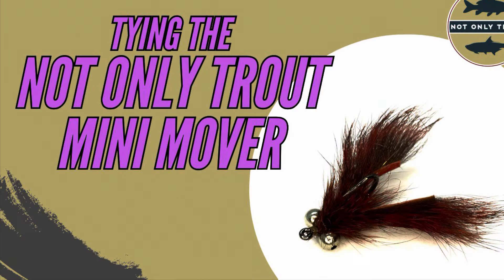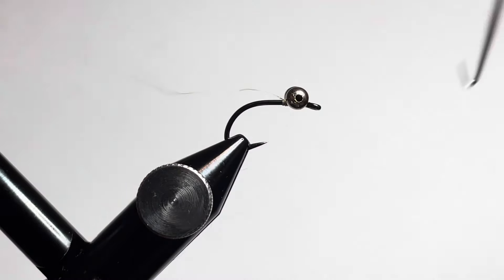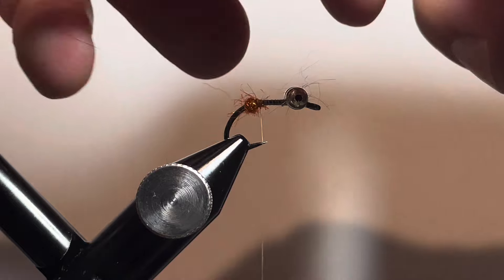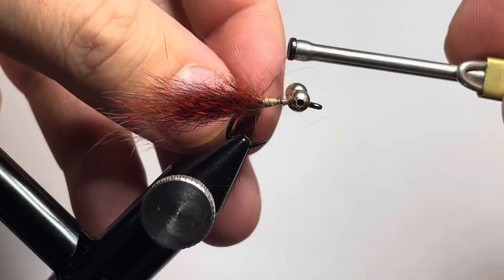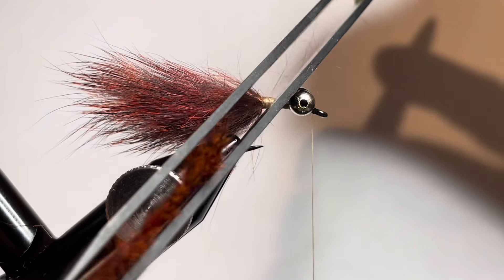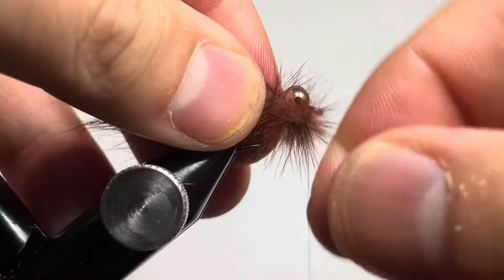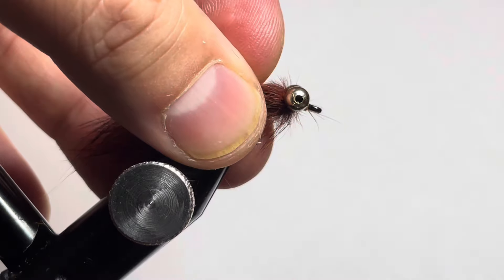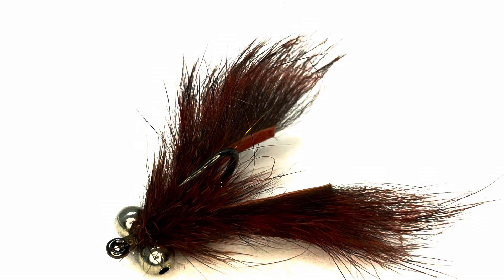Not Only Trout Mini Mover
Mini Mover is a simplified crawdad/crayfish pattern that has been shrunken down.  A bite-sized morsel meant to entice carp, bass, and trout!  Give it a twitch and lets watch the fish smash this fly!